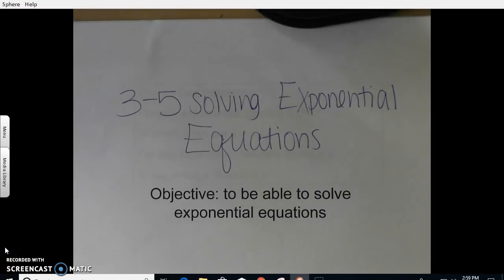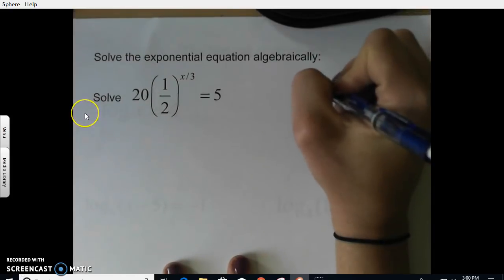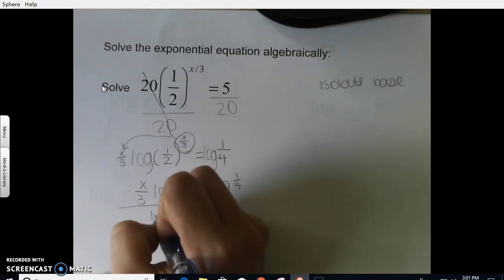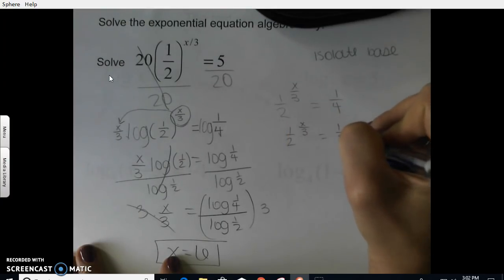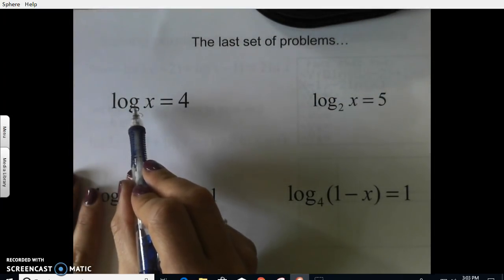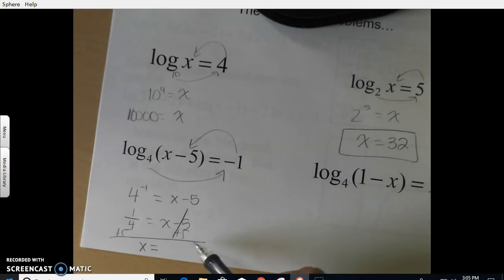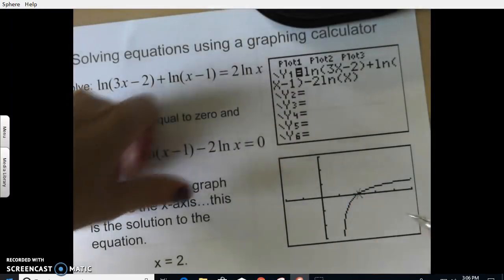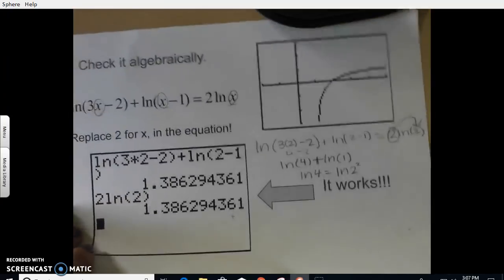3 5 Solving Exponential Equations